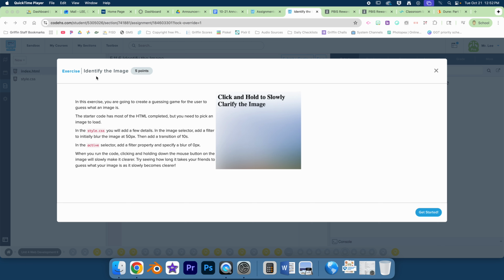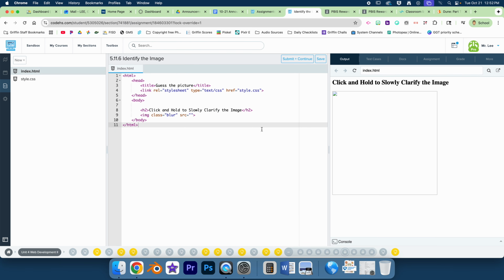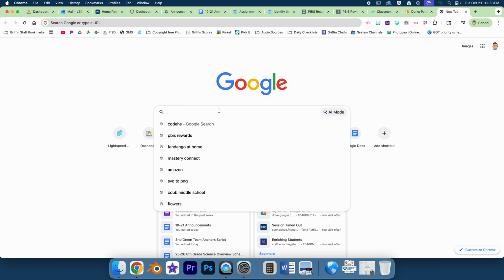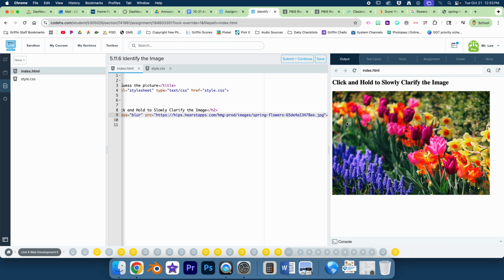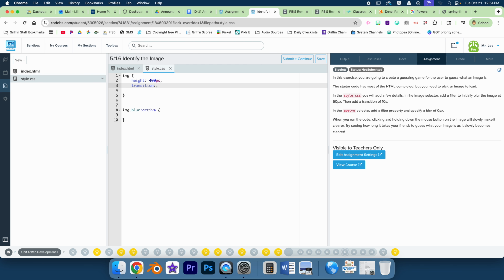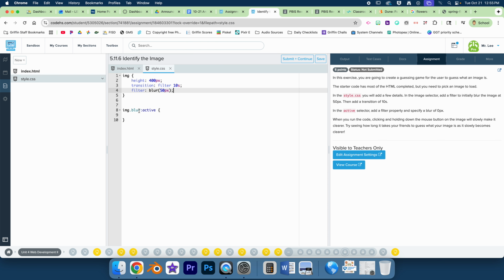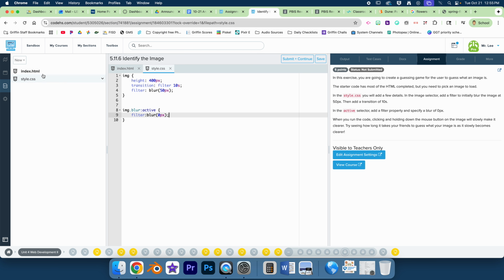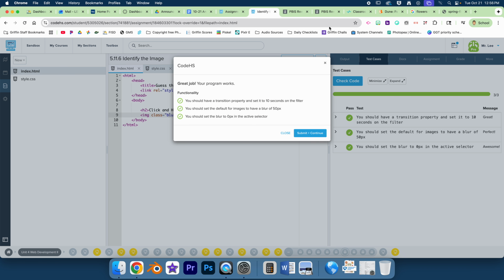Web Development II CodeHS 5.11.6 Identify the Image